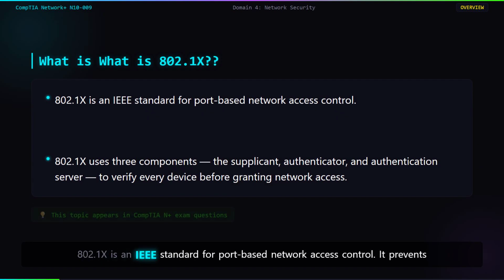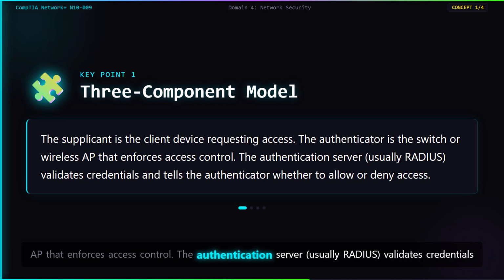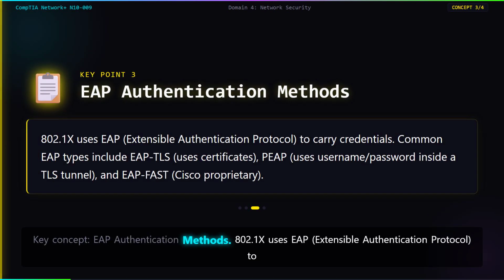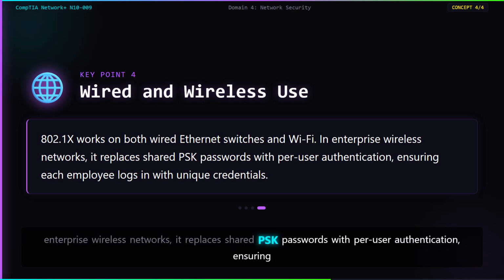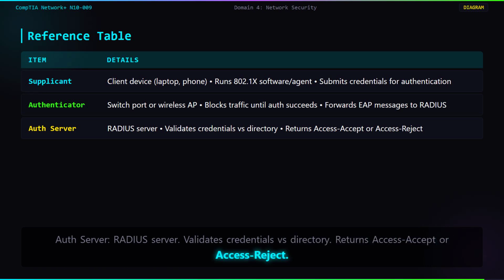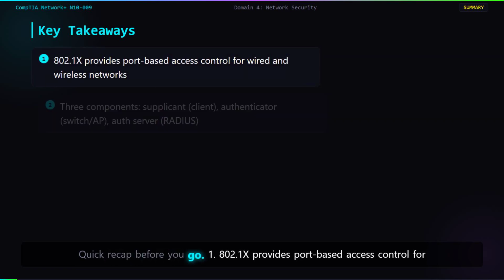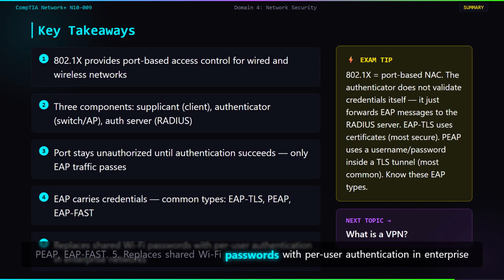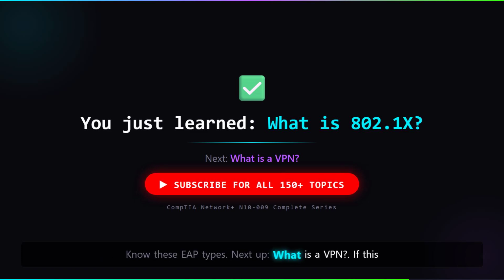802.1X Explained | CompTIA Network+ N10-009-4.80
What is 802.1X? — CompTIA Network+ N10-009 Study Guide

802.1X is an IEEE standard for port-based network access control. It prevents unauthorized devices from connecting to a wired or wireless network until they authenticate. 802.1X uses three components — the supplicant, authenticator, and authentication server — to verify every device before granting network access.

In this video you'll learn:
  🧩 Three-Component Model
  🔌 Port-Based Access Control
  📋 EAP Authentication Methods
  🌐 Wired and Wireless Use

EXAM TIP
802.1X = port-based NAC. The authenticator does not validate credentials itself — it just forwards EAP messages to the RADIUS server. EAP-TLS uses certificates (most secure). PEAP uses a username/password inside a TLS tunnel (most common). Know these EAP types.

TIMESTAMPS
00:00 Intro
00:17 Overview
00:42 Three-Component Model
01:02 Port-Based Access Control
01:20 EAP Authentication Methods
01:42 Wired and Wireless Use
02:02 Full Breakdown
02:28 Real-World Example
03:01 Quick Recap
03:38 Outro & Exam Tip

NEXT VIDEO
What is a VPN?: Coming soon to the channel.